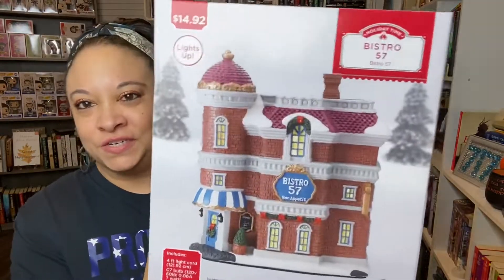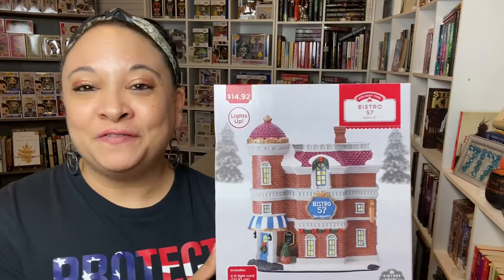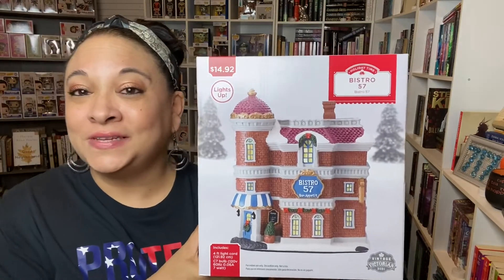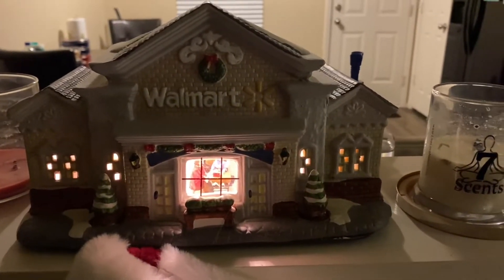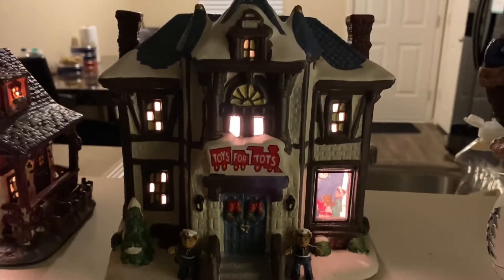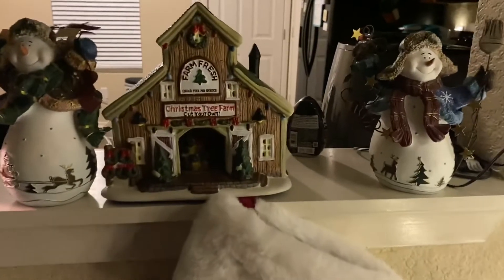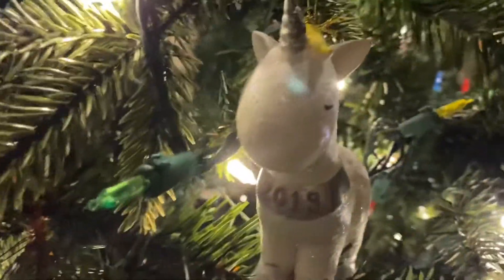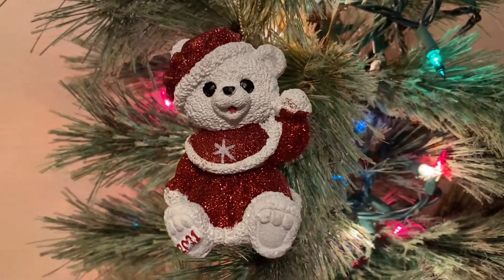Christmas Ornaments#christmas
SUPPORT:💜💜💜💜💜💜💜💜💜💜💜💜💜💜💜💜💜💜💜💜💜💜💜

FRIENDMAIL  💌
PRODUCT REVIEW  📦

CHANNELS TO VISIT 😍😍😍😍😍😍😍